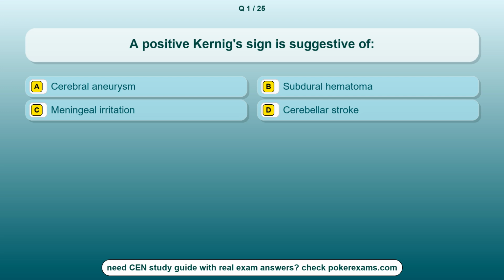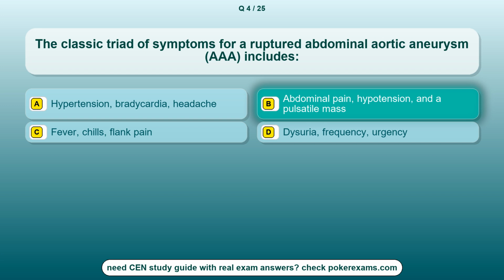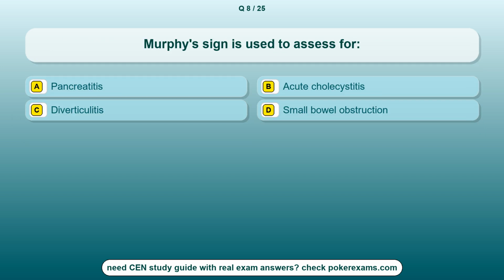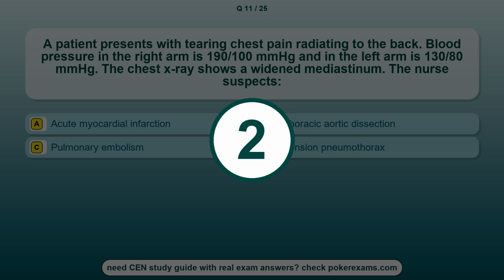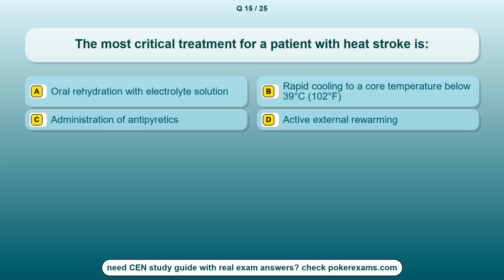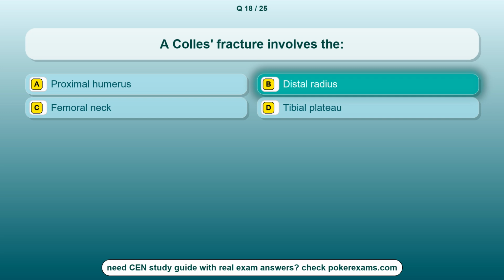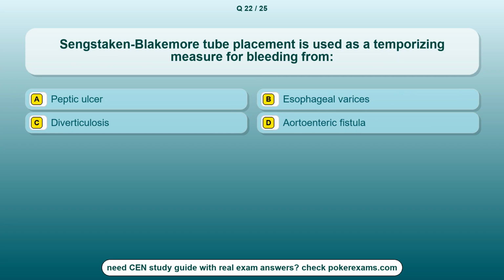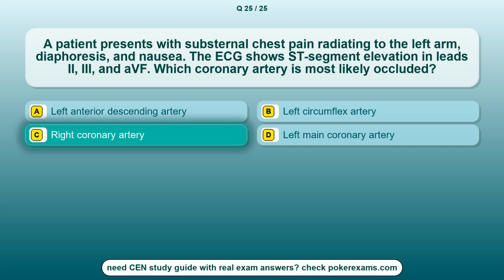CEN Test Prep Exam Texas 2026 | 25+ Emergency Nursing Questions You Must Know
CEN Test Prep Exam Texas preparation is designed for emergency nurses who want to strengthen their clinical judgment, emergency assessment skills, and exam readiness before taking the Certified Emergency Nurse certification exam. This video provides 25+ CEN practice questions with explanations to help you review important emergency nursing concepts and prepare with confidence.

The CEN exam requires more than memorizing medical facts. Emergency nurses must recognize priorities, identify life-threatening conditions, interpret clinical situations, and select the safest intervention. Strong preparation focuses on understanding emergency nursing principles and practicing scenario-based questions. :contentReference[oaicite:0]{index=0}

One of the most important CEN Test Prep Exam Texas areas is cardiovascular emergencies. Review acute coronary syndromes, chest pain assessment, cardiac monitoring, dysrhythmias, heart failure emergencies, and emergency interventions. CEN questions often test whether you can identify unstable patients quickly and prioritize appropriate nursing actions.

Respiratory emergencies are another major exam area. Study airway management, oxygen therapy, respiratory distress, asthma, COPD complications, pulmonary embolism, and ventilation concerns. Emergency nurses must recognize airway and breathing problems immediately because these situations can rapidly become life-threatening.

Trauma nursing is a high-value topic for CEN preparation. Review trauma assessment, hemorrhage control, burns, fractures, spinal precautions, head injuries, and multiple-trauma management. Texas emergency nurses preparing for the CEN exam should practice identifying immediate threats and choosing interventions that stabilize the patient.

Neurological emergencies require strong assessment skills. Review stroke recognition, seizures, altered mental status, neurological assessments, and increased intracranial pressure. Emergency nursing questions often test your ability to notice subtle changes and respond quickly.

Shock management is another essential CEN Test Prep Exam Texas topic. Understand hypovolemic, septic, cardiogenic, and obstructive shock. Review assessment findings, circulation support, fluid management concepts, and nursing priorities for critically ill patients.

Medical emergencies should also be part of your study plan. Review diabetic emergencies, allergic reactions, infectious conditions, gastrointestinal emergencies, renal concerns, and electrolyte abnormalities. CEN practice questions often require you to connect symptoms with the most appropriate emergency nursing response.

Toxicology and environmental emergencies can challenge many test-takers. Study overdose, poisoning, heat illness, cold exposure, drowning, and chemical exposure. Emergency nurses must recognize risks, provide supportive care, and communicate important findings effectively.

Mental health emergencies and professional responsibilities are also important. Review behavioral emergencies, crisis communication, patient advocacy, ethical decision-making, documentation, teamwork, disaster response, and emergency department workflow. These areas help demonstrate safe and professional emergency nursing practice.

A helpful CEN exam strategy is learning how to approach difficult questions. Read the entire scenario, identify the main problem, eliminate unsafe options, and choose the answer that best protects the patient. Avoid rushing because small details can determine the correct response.

The Certified Emergency Nurse exam covers multiple emergency nursing domains, including cardiovascular, respiratory, neurological, medical, trauma, toxicology, mental health, environmental emergencies, and professional issues. Preparing across these areas helps build the broad knowledge required for success. :contentReference[oaicite:1]{index=1}

Use these 25+ CEN Test Prep Exam Texas questions as an active review session. Pause before each explanation, select your answer, and consider why other choices are less appropriate. This improves clinical reasoning and helps you feel more comfortable with complex emergency scenarios.

For more exam preparation resources, nursing practice materials, and study support, Combine this review with your emergency nursing experience, textbooks, professional resources, and approved CEN preparation materials.

Comment your CEN exam date and share which emergency nursing topic you want reviewed next.